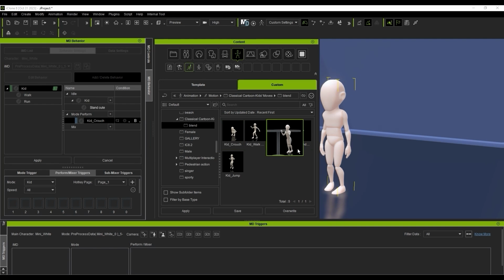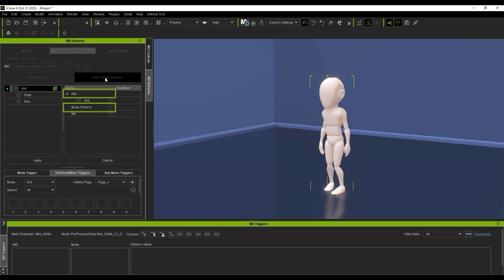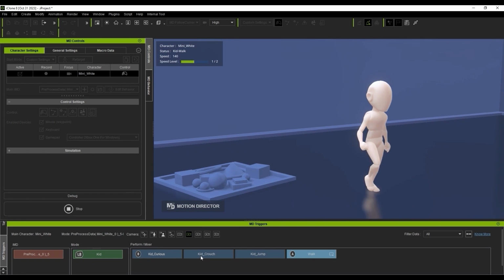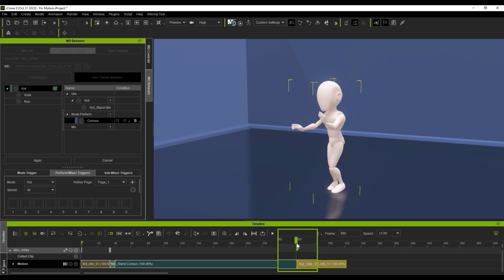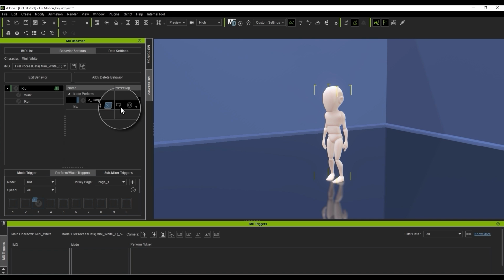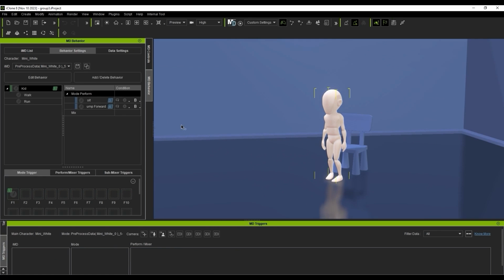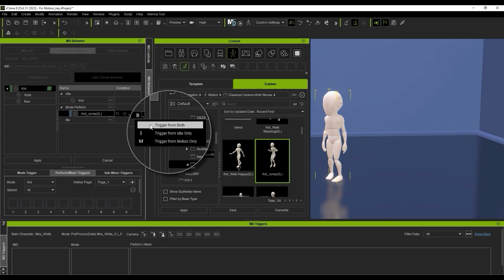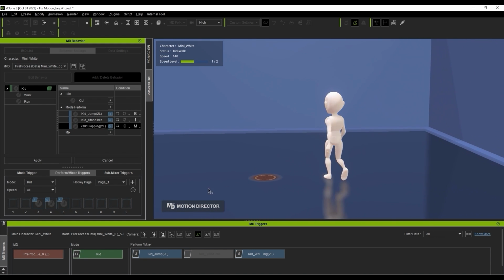Custom Idles & Performs in Motion Director | iClone 8 Tutorial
The new and improved Motion Director has several innovative new features that allow you more control over your character’s movements and behaviors when using this tool.  In this tutorial, we look at how you can add, blend, and dictate the performance behavior of your own custom-imported motions.

00:00 Intro
00:23 Custom Idle & Perform Basics
01:27 Blending Motions in Timeline
02:22 Loop, Disrupt & Trigger Conditions